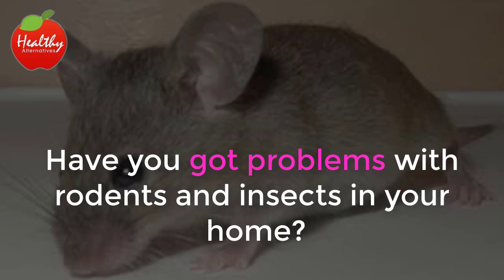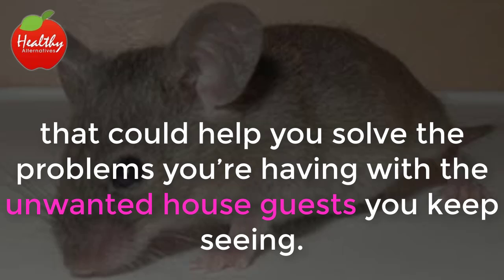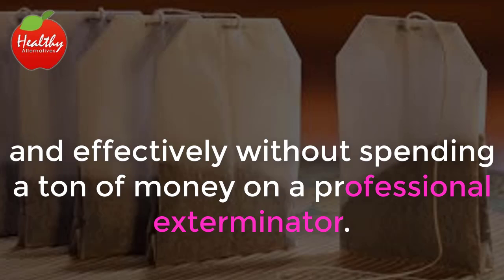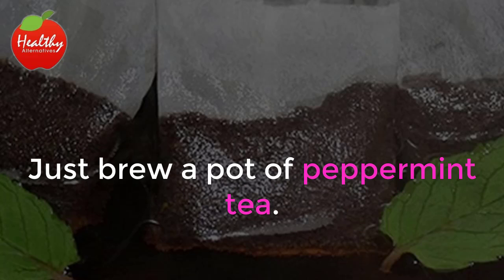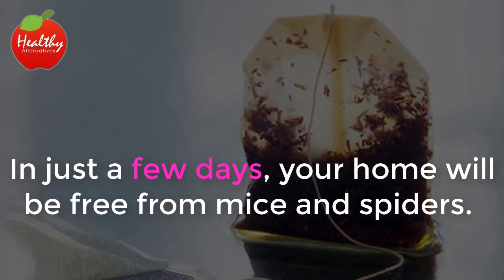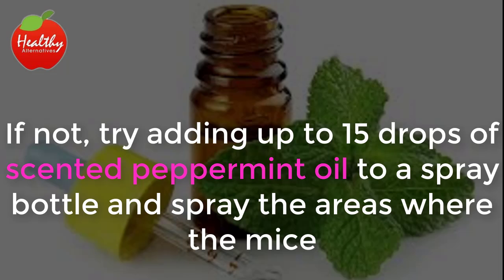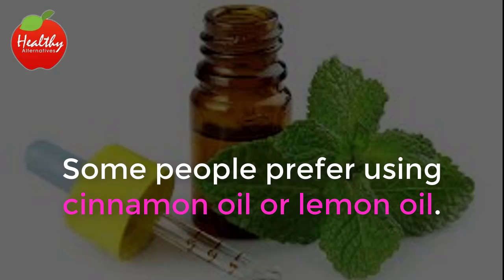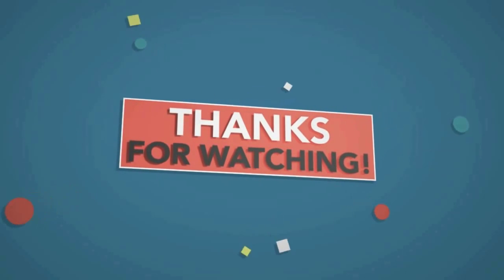Healthy Alternatives Get Rid Of Mice and Spiders Naturally and Keep Them Away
Have you got problems with rodents and insects in your home? Does your budget not allow for expensive monthly exterminator bills?

I’ve got good news. You’ve probably throwing away something every week, that could help you solve the problems you’re having with the unwanted house guests you keep seeing. It’s called a tea bag.

I’ll teach you how to get rid of mice and spiders naturally and effectively without spending a ton of money on a professional exterminator. A used bag of peppermint tea may just give you the results you need in under a week’s time. It’s easy and it’s cheap.

Just brew a pot of peppermint tea. Then take the used tea bags and distribute them in the places where you know that your “little friends” have visited. In just a few days, your home will be free from mice and spiders.

Don’t be shy with the tea bags! For optimum results, put 4 bags in each corner.

Maybe you don’t like peppermint tea. If not, try adding up to 15 drops of scented peppermint oil to a spray bottle and spray the areas where the mice or spiders have been appearing. This way, you’ll not only take care of your problem, but you can have a great smelling home too!

Some people prefer using cinnamon oil or lemon oil. They do the trick too!